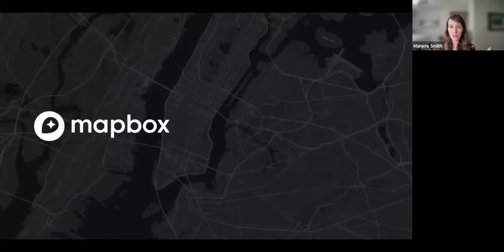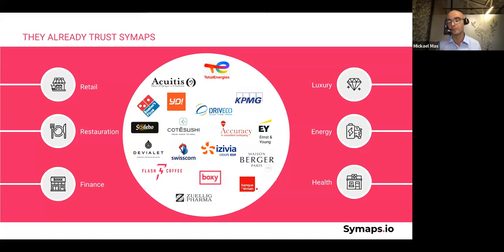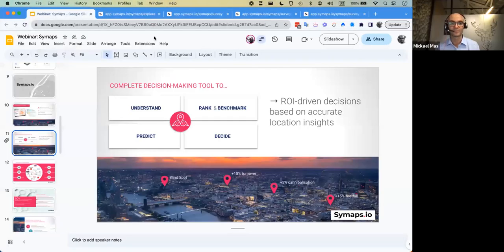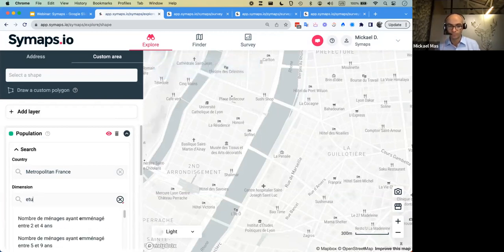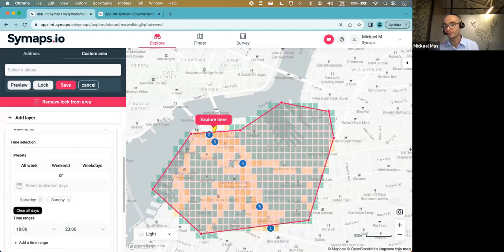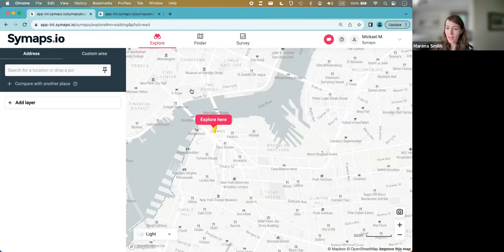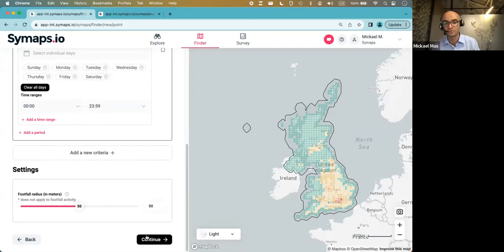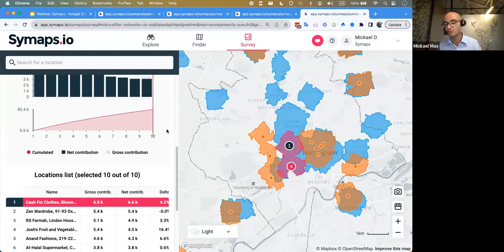Inform Business Strategy with Location Intelligence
Discover how Mapbox Movement data can transform business strategy with location intelligence insights, powered by Symaps.io. Take a deep dive into the Symaps interface and how it turns telemetry data from Mapbox Movement into actionable business insights.